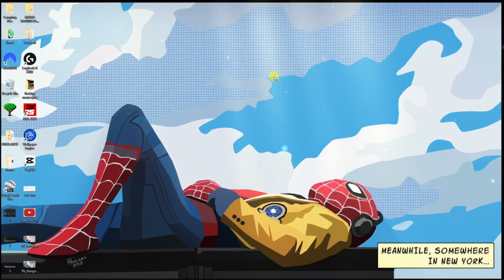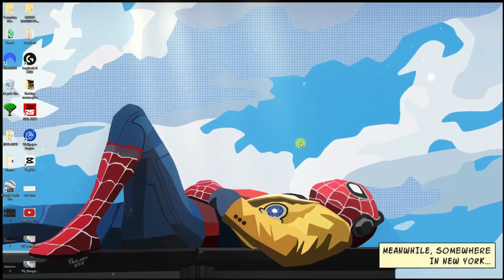How to Create a Microsoft Account for Minecraft in 2025 – All Platforms Guide ✅🎉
How to Create a Microsoft Account for Minecraft (2025) | All Platforms Tutorial ✅🎮
Need a Microsoft account to play Minecraft in 2025? This complete, step-by-step guide shows you how to create a Microsoft account for free – whether you’re on PC, Xbox, PlayStation, Switch, or Mobile. It’s fast, easy, and beginner-friendly!

🧾 In This Video:
✔️ How to sign up for a Microsoft account
✔️ Link your account to Minecraft (Java & Bedrock)
✔️ Works on all devices: Windows, Xbox, PS5, Switch, Android, iOS
✔️ Tips for account safety and login issues

🛡️ Required for multiplayer, Realms, Marketplace & cross-platform play!